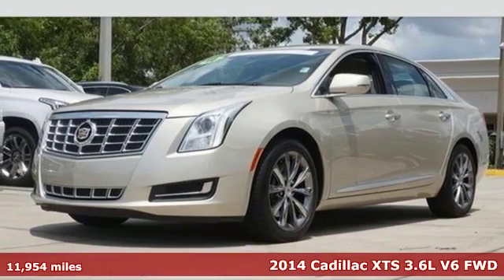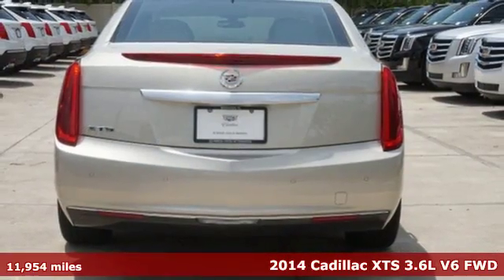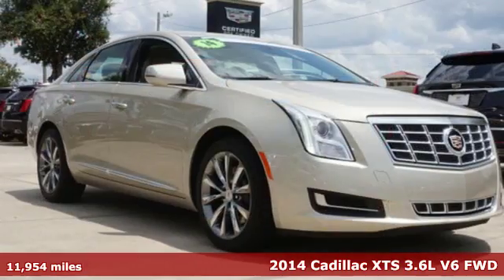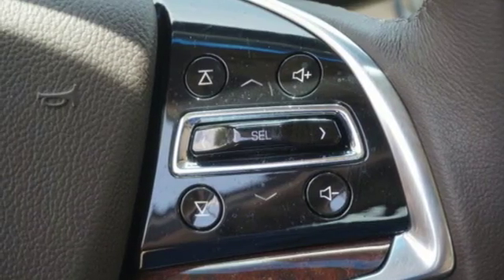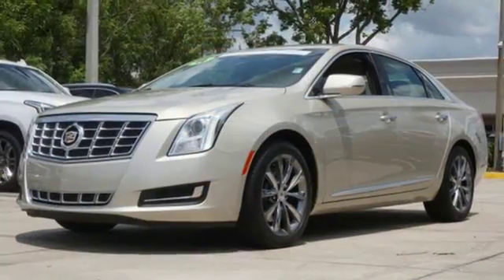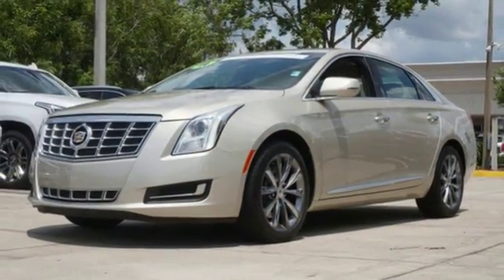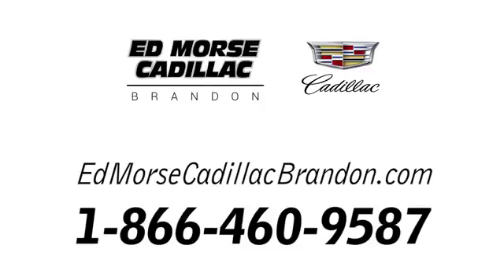Certified 2014 Cadillac XTS Brandon FL Lakeland, FL RA0991 - SOLD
Year: 2014
Make: Cadillac
Model: XTS
Trim: BASE
Engine: 3.6l 6 Cylinder Fuel Injected
Transmission: FWD Automatic
Color: Beige
Interior: Shale/Cocoa
Mileage: 11954
Stock #: RA0991
VIN: 2G61L5S39E9200505

Address:
11020 Causeway Boulevard